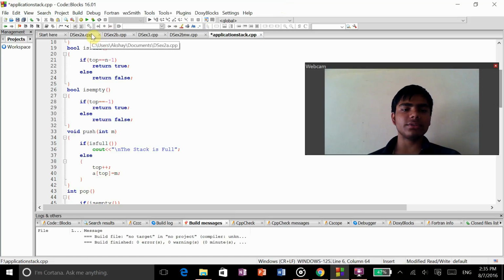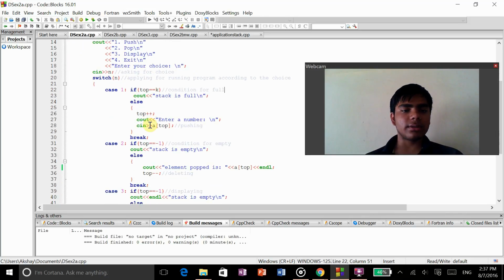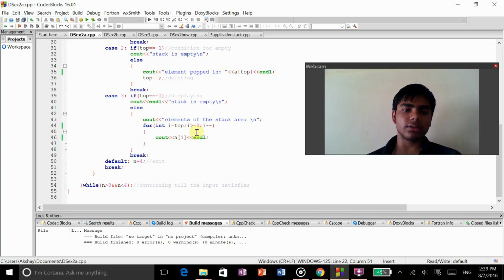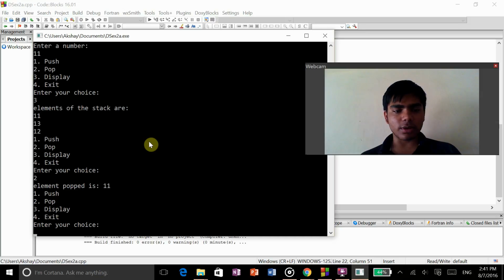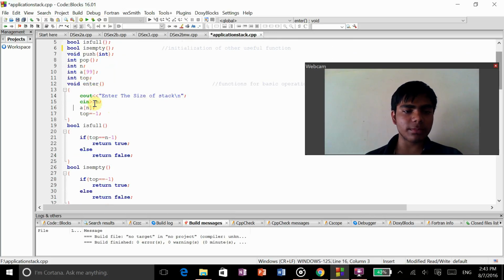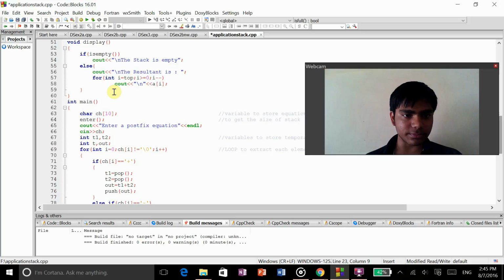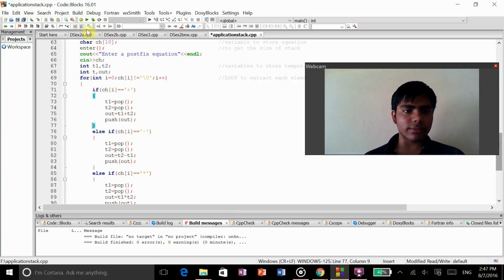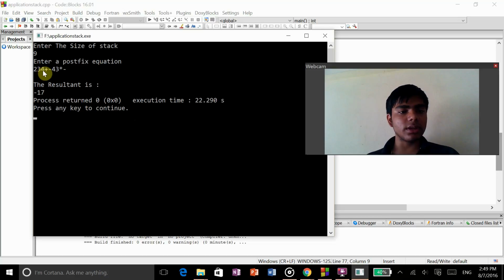Stack implementation and application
this video is for the submission of 2nd exercise in data structure lab